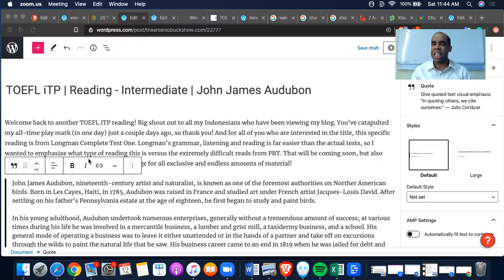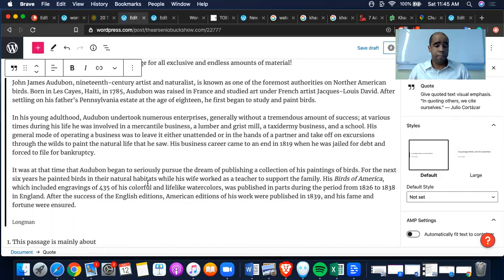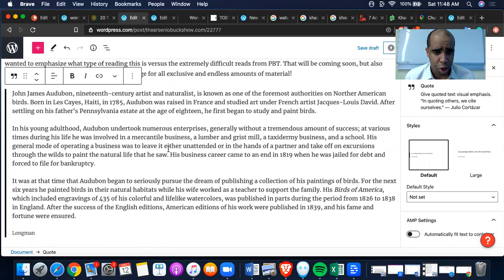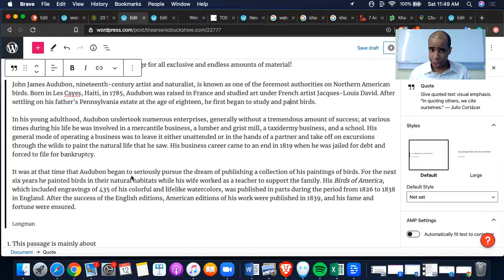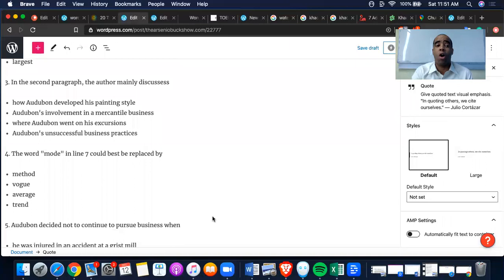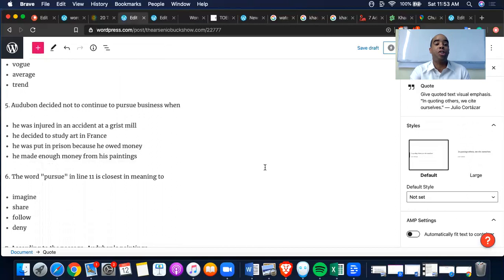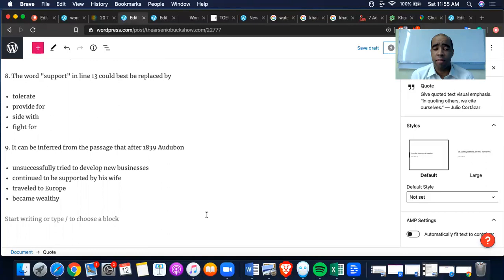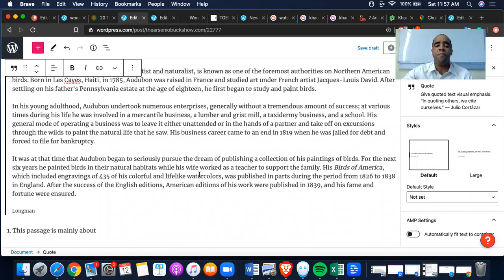TOEFL iTP | Reading - Intermediate | John James Audubon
Welcome back to another TOEFL iTP reading! Big shout out to all my Indonesians who have been viewing my blog. You've catapulted my all-time play mark (in one day) just a couple of days ago, so thank you! And for all of you who are interested in the title, this specific reading is from Longman Complete Test One. Longman's grammar, listening and reading is far easier than the actual tests, so I wanted to emphasize what type of reading this is versus the extremely difficult reads from PBT.